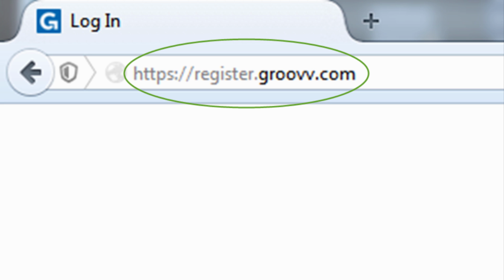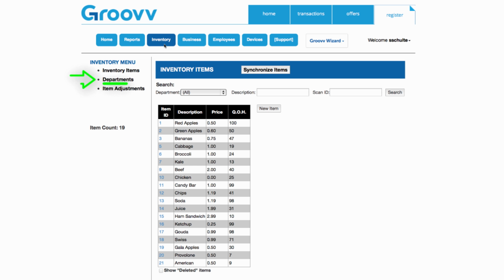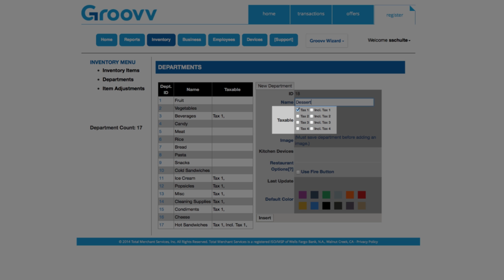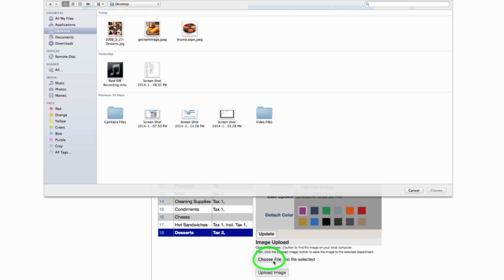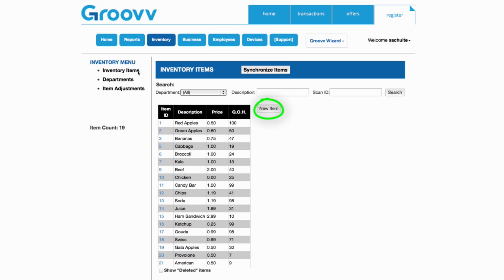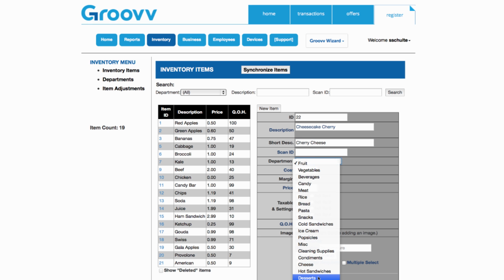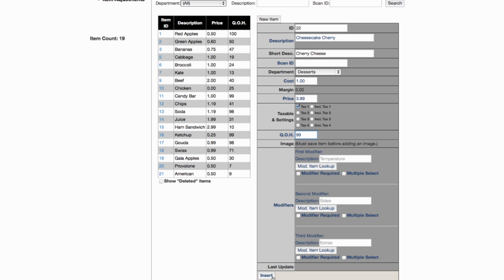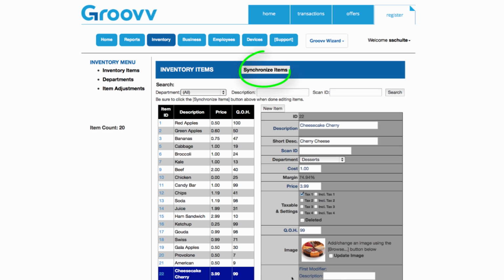Setting Up Departments, Items and Inventory